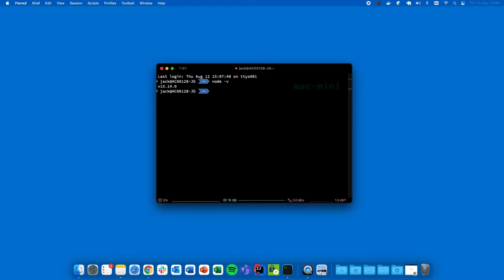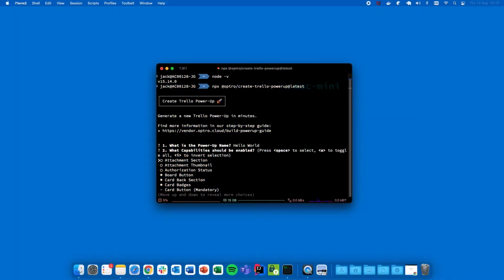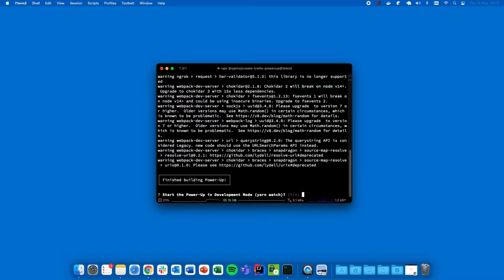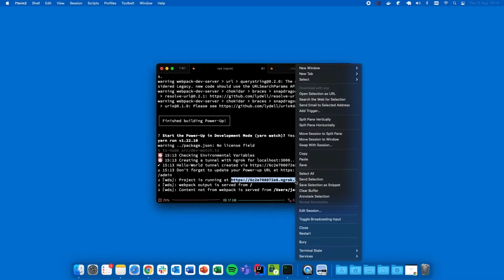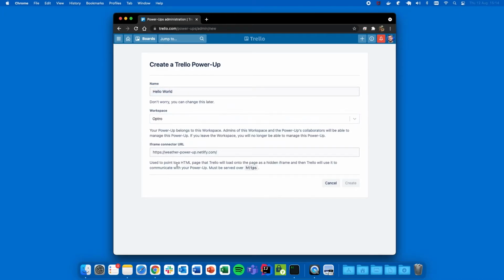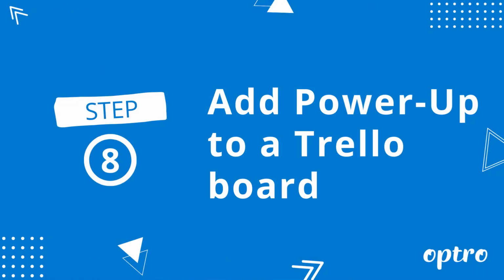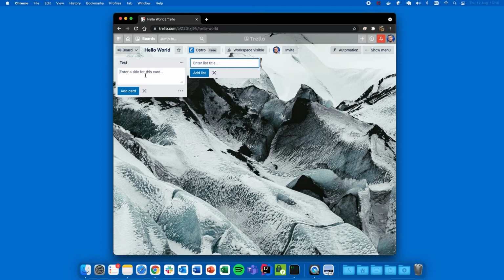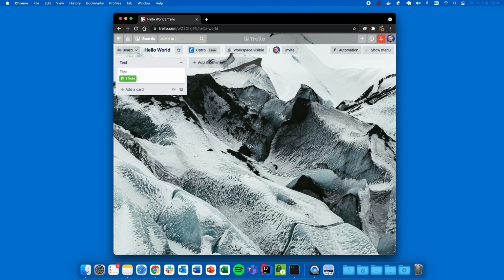How to Build a Trello Power Up in Minutes - Step by Step Guide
Learn how you can build a Trello Power-Up in minutes using the Power-Up Generator created by Optro. The Generator has been built by a team of experienced Power-Up developers and will save you a lot of time in the development process.

In this video, we will give you a step-by-step walkthrough of how to use the Generator to build a functioning Power-Up and then add it to a Trello board ready for further development.

Once you have got to the end of this video and are ready to add custom features to your Power-Up, follow our guides on the next steps in the process

Chapters:

00:39 - Start the Trello Power-Up Generator
01:33 - Name your Trello Power-Up
01:53 - Choose the capabilities for your Trello Power-Up
02:21 - Begin the Trello Power-Up Generation
03:09 - Start the Trello Power-Up in Development Mode
03:55 - Create your Power-Up on the Trello Admin website
04:28 - Select your Capabilities for your Trello Power-Up
05:01 - Add your Power-Up to a Trello Board

🕹 Power-Up Generator command - npx @optro/create-trello-powerup